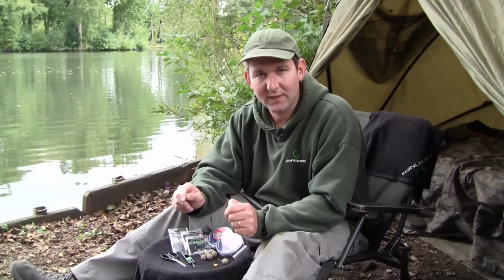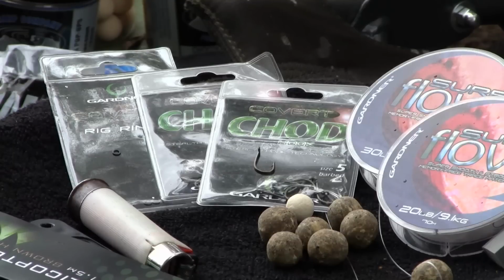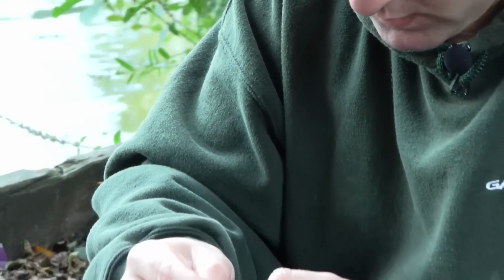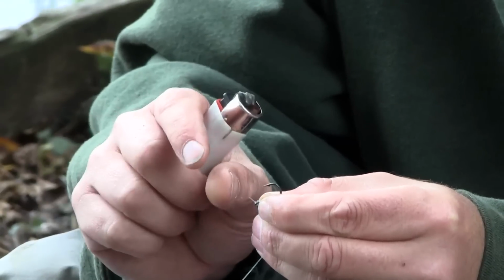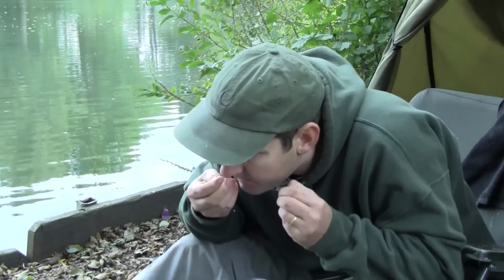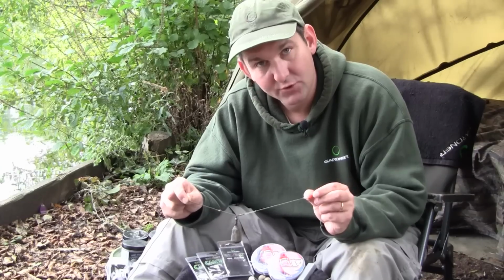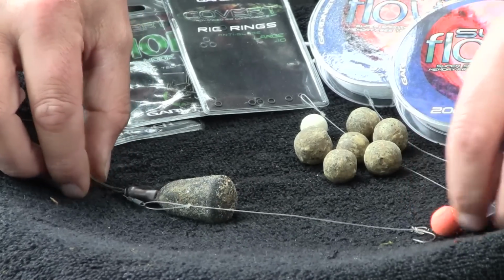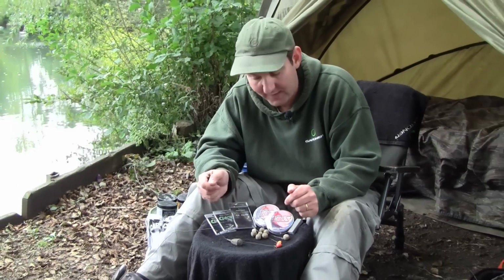Gardner Tackle's complete guide to D Rig's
Lewis Read explains how, why and when to use the hugely successful D rig.